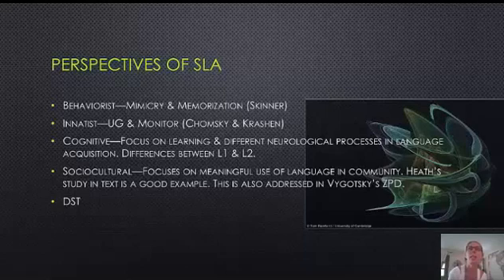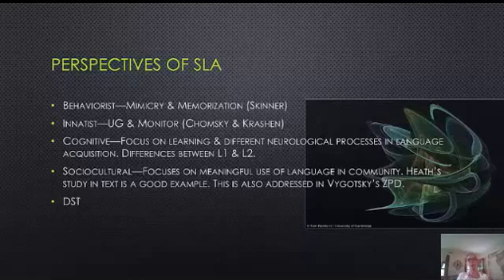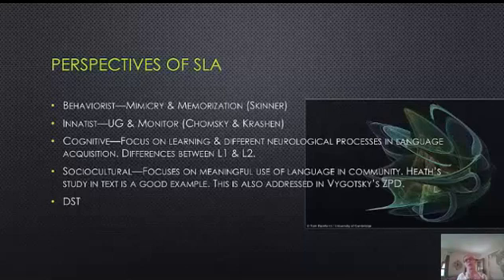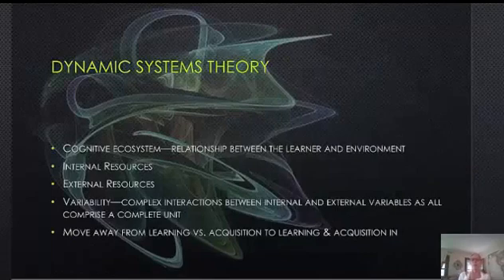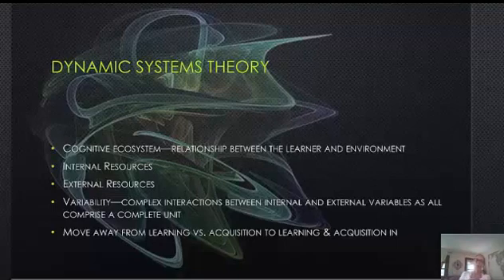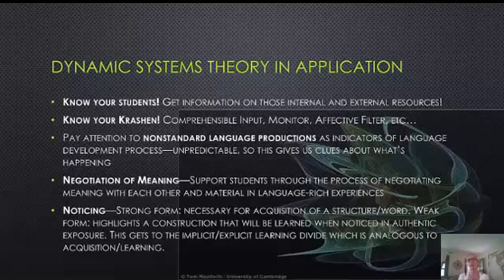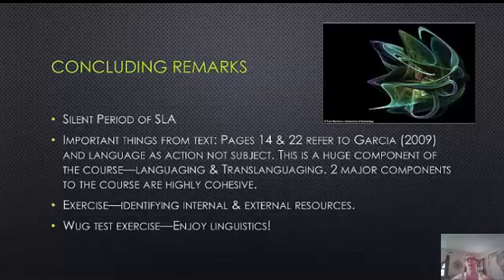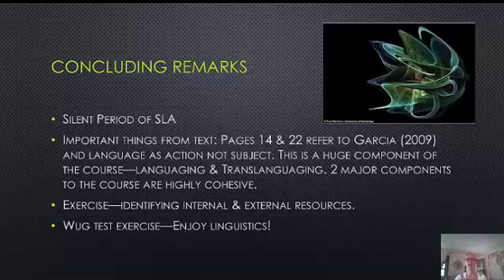Perspectives of SLA for WinkWorld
The image on the powerpoint was made by Tom Rainforth at Cambridge University. It is a computer generated dynamic system.